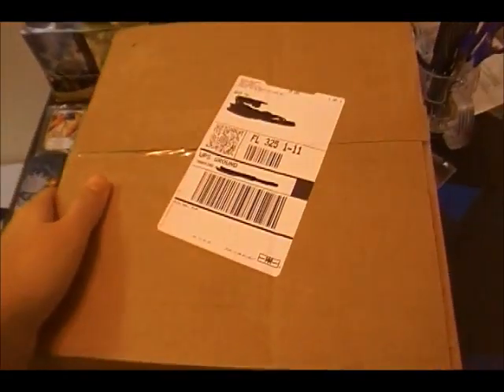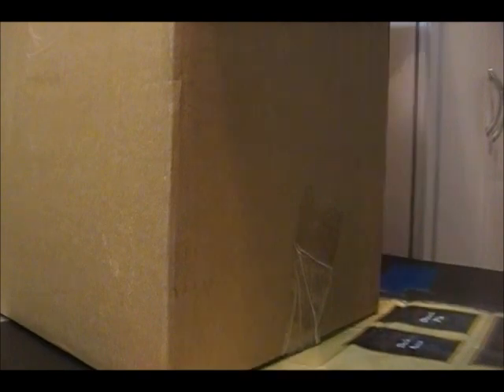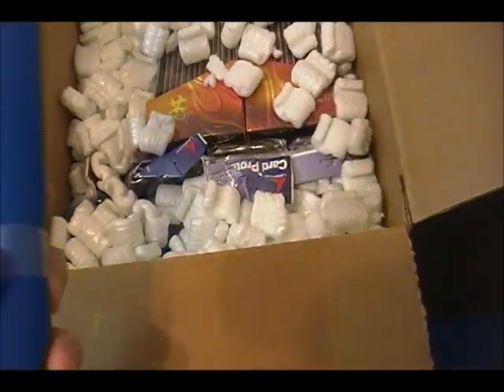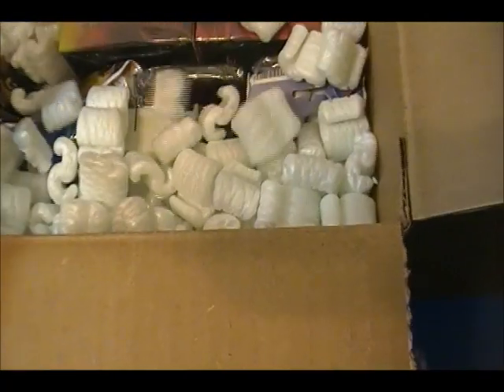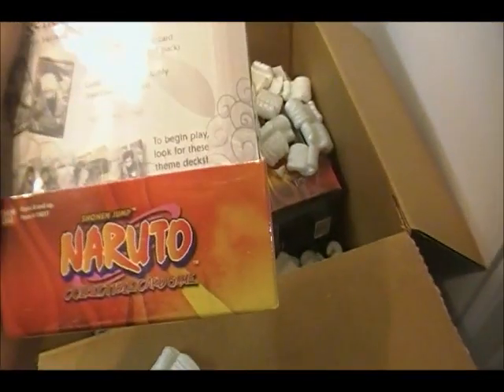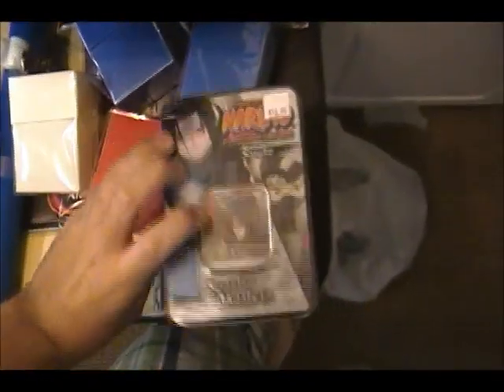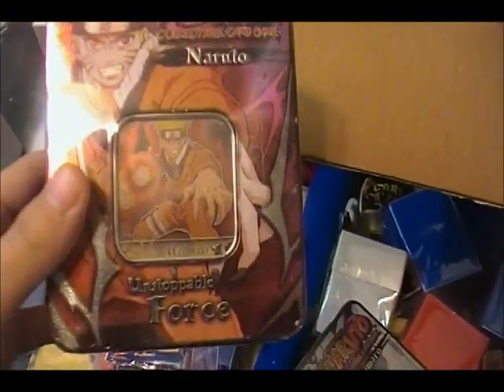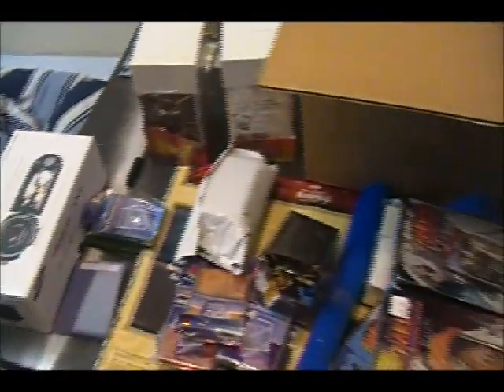The Biggest Naruto Troll And Toad Package Opening On Youtube